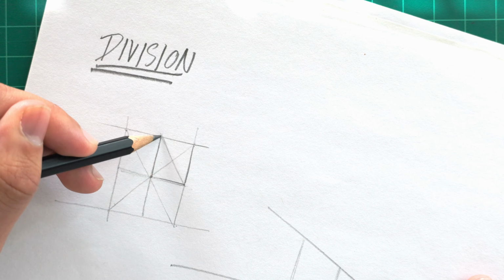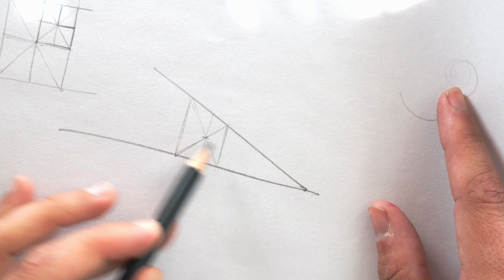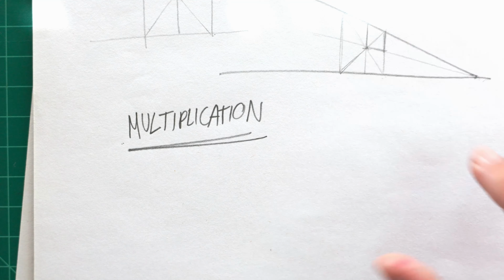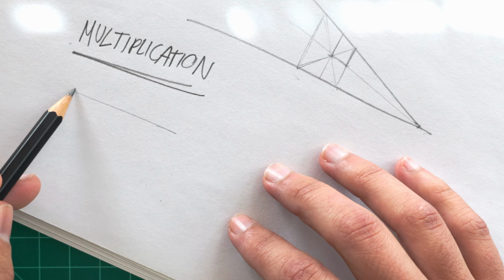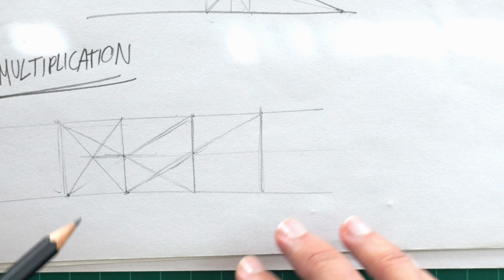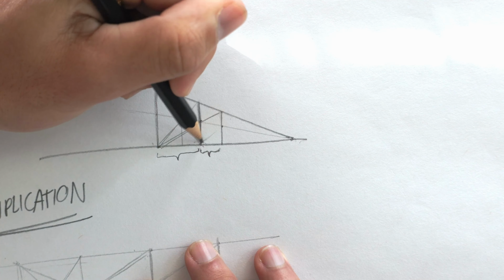How to MULTIPLY SHAPES accurately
Duplicating rectangles in perspective is one of the most useful and basic drawing techniques you can do without a ruler or grid!

This video is part of my Perspective Quest drawing series, focused on persp. drawing fundamentals for beginners in digestible chunks!

Chapters
00:00 - Intro
00:24 - Division
02:26 - Multiplication
04:08 - Multiplication In perspective
05:08 - My perspective quest